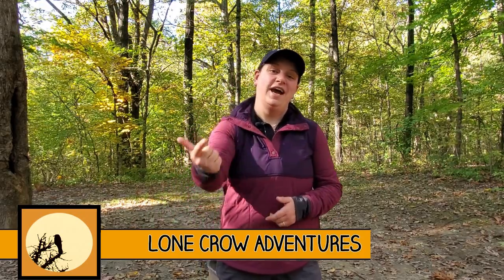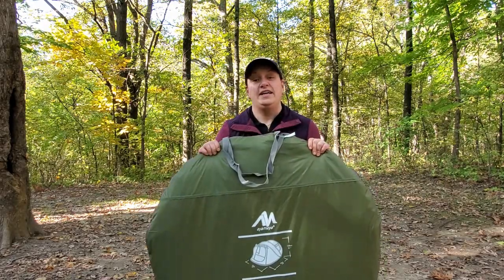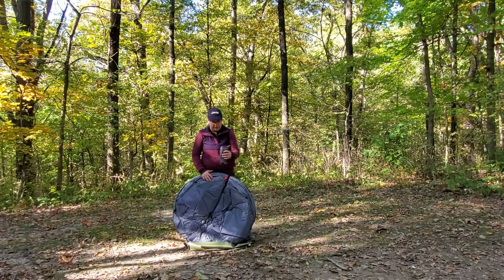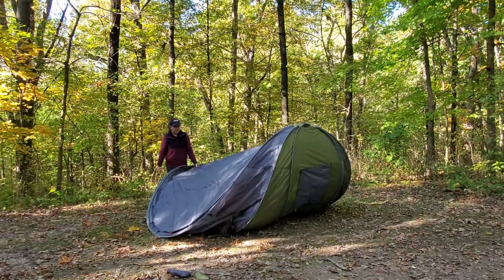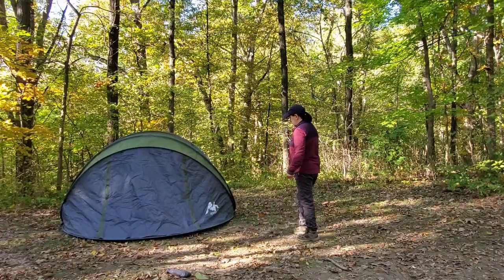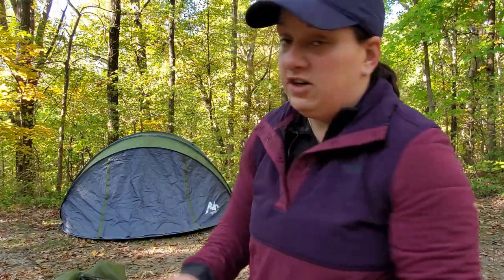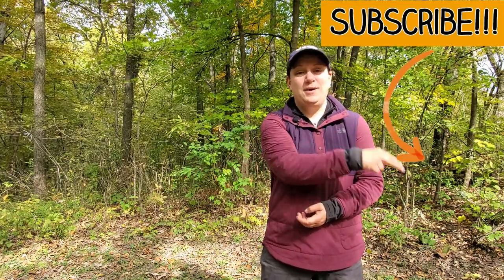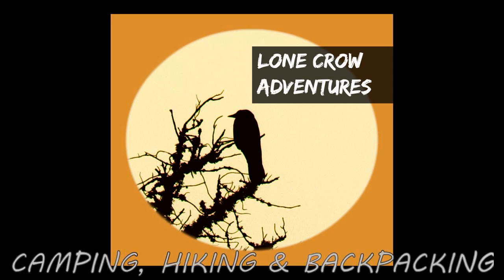Instant Pop Up Tent: POP UP TENT REVIEW (Ayamaya Pop Up Tent)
In this video I provide my initial reaction to using an instant pop up tent. I provide a complete product review for the Ayamaya Pop Up Tent which was tested in Fall weather conditions in Central Illinois. I provide a complete pop up tent demonstration, pop up tent setup and instant pop up tent review.

The Ayamaya Pop Up Tent (4-6 Person)